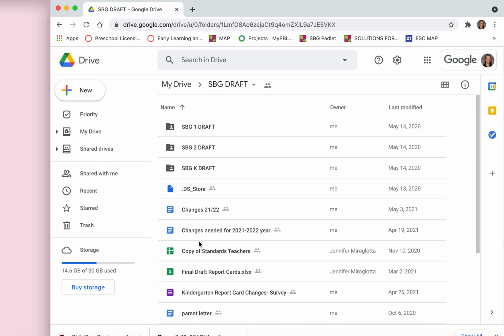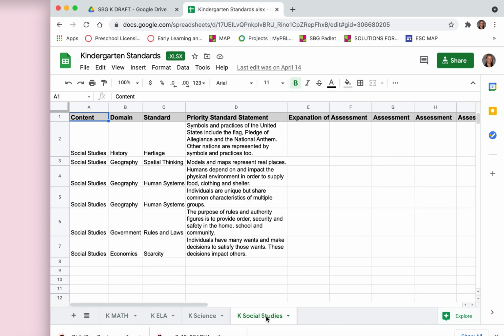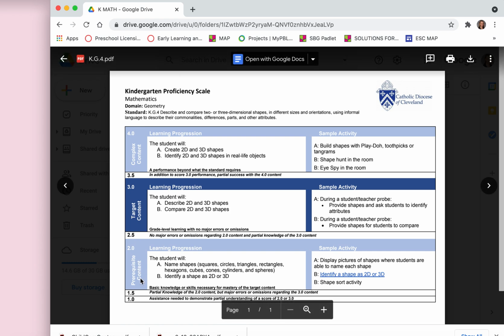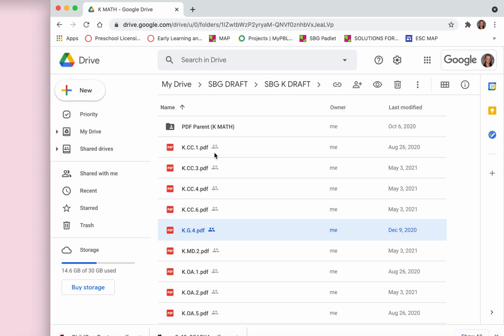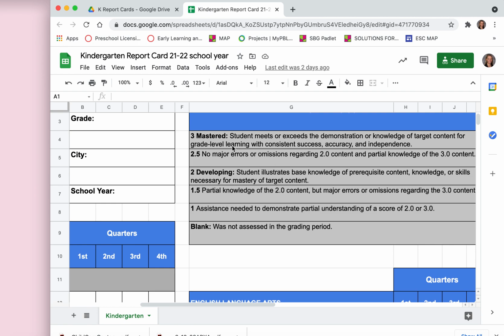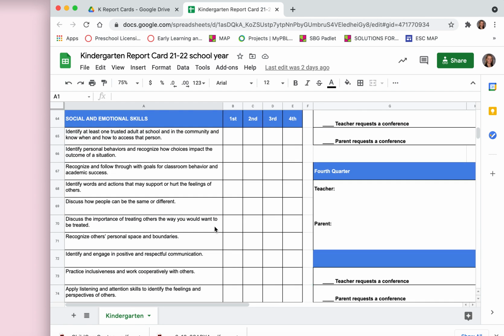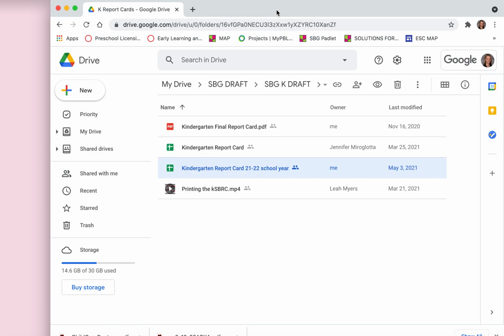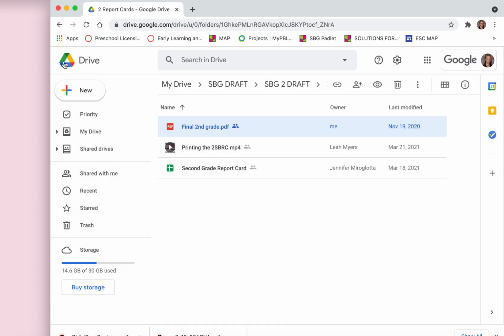Standards Based Grading